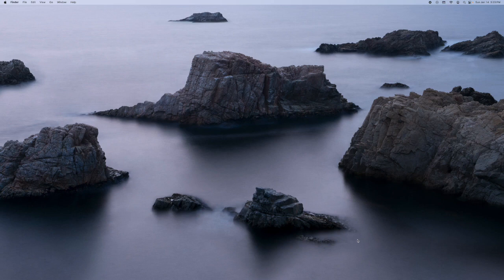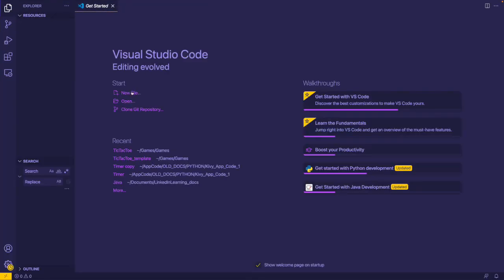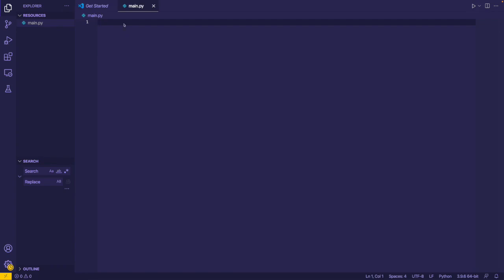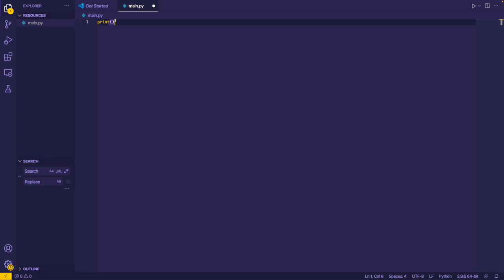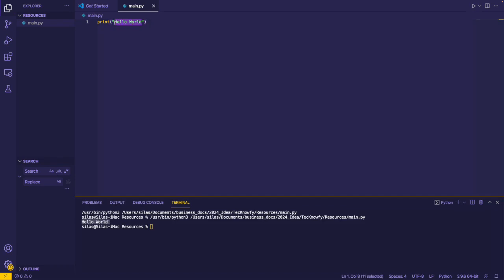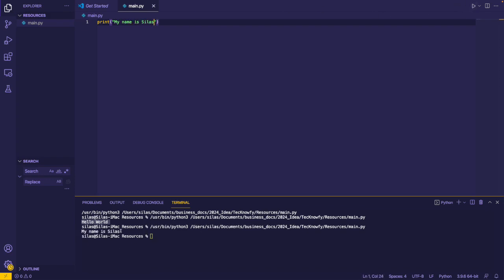Mastering Python: Unveil the Secret of How to Print to the Terminal!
Hey everyone,
In this video, I'm going to show you and go over how to print to the terminal in Python.

It is extremely useful to know how to print or display information to the terminal or console, when programming. This can assist you in debugging your code and just guiding you through your Python program.

So in conclusion, knowing how to print to the terminal is a fundamental and a skill that all Python programmers must have and know how to use.